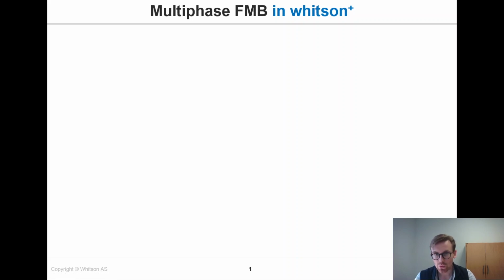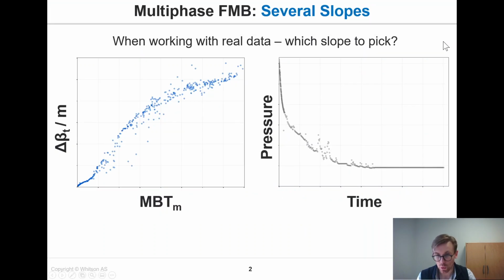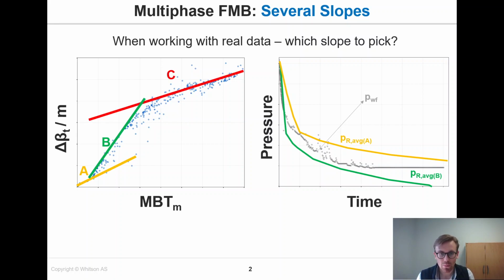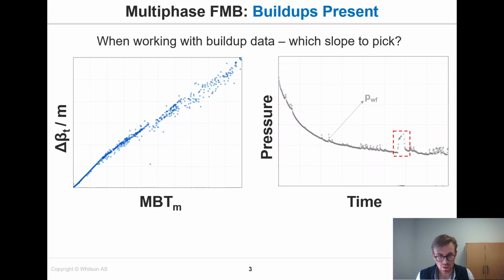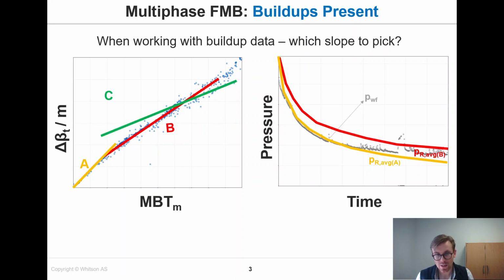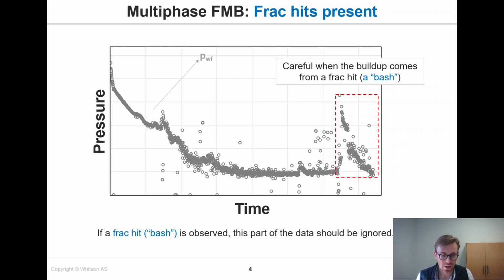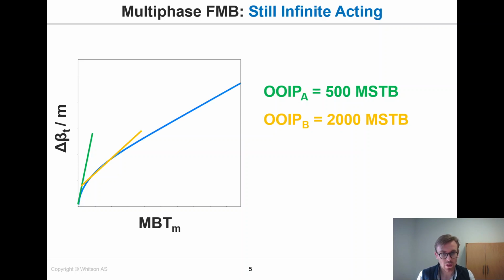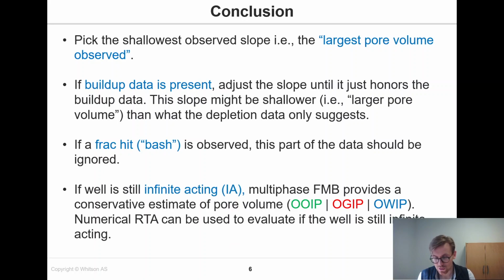Tip Tuesday #40: Which slope to pick in the multiphase flowing material balance feature in whitson+?